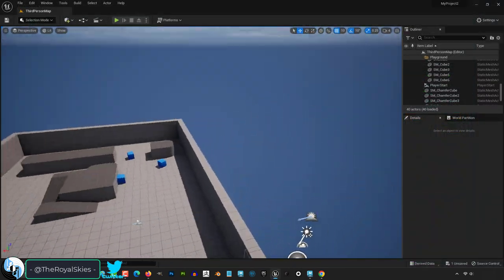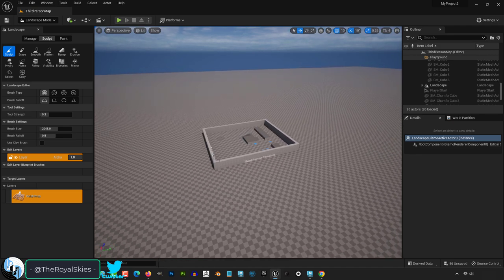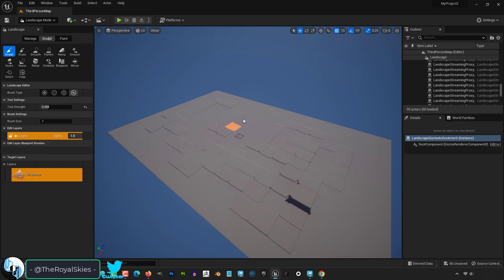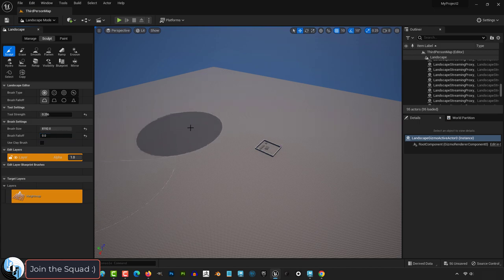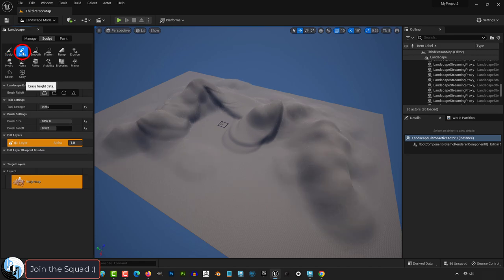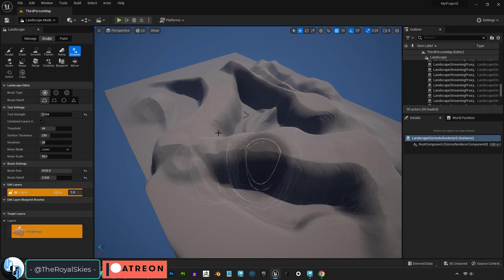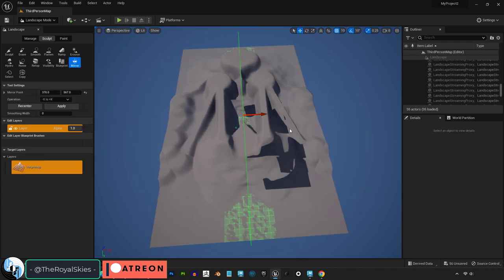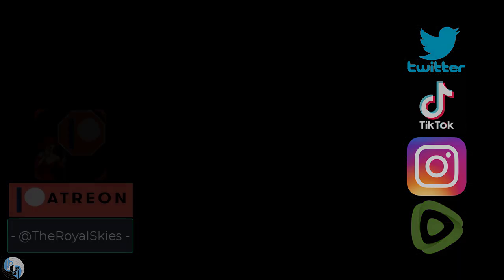Unreal 5 - All Landscape Brushes EXPLAINED (5 Minutes!!)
Here are all different types of Landscape Brushes in Unreal 5's Environment Mode explained-!!